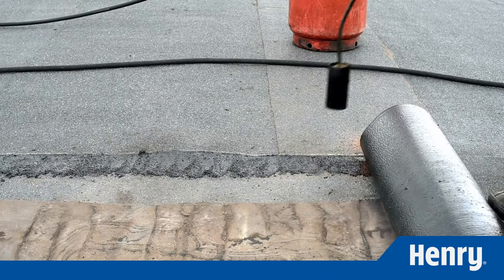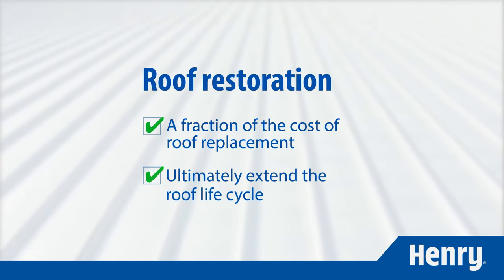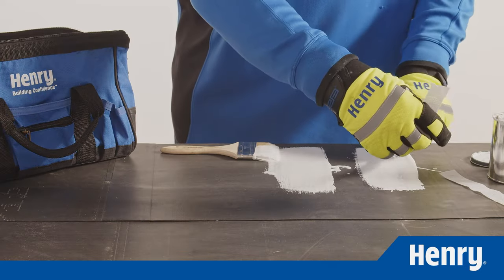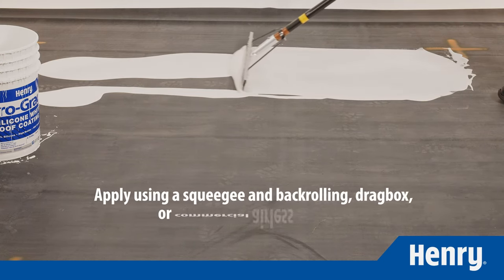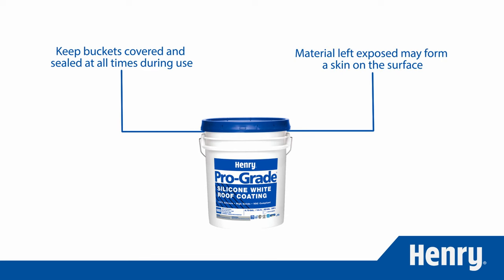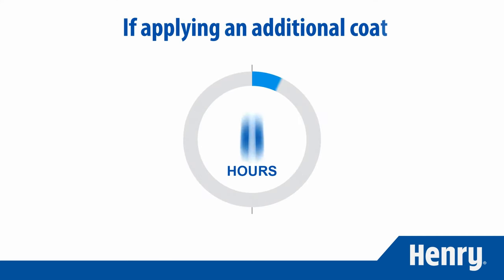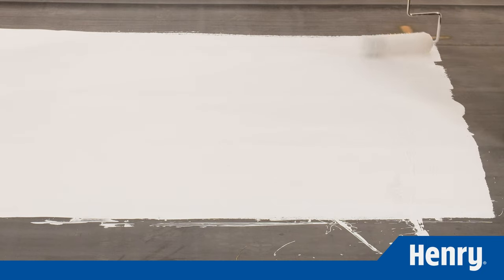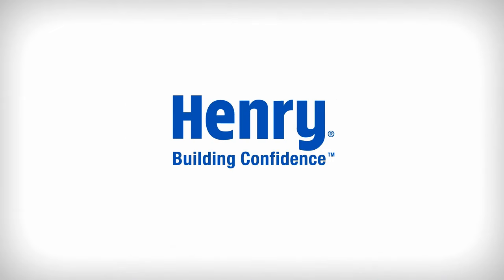Pro-Grade 988 Silicone Roof Coating application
Roof replacement typically requires a large capital investment by the building owner. And it can cause significant disruption in the day-to-day activity of the building. But what if there was another option?

The Henry Pro-Grade 988 Silicone Roof Coating system provides a cost-effective restoration alternative to re-roofing. Roof restoration can be completed at a faction of the cost of roof replacement and can ultimately extend the roof membrane life cycle.